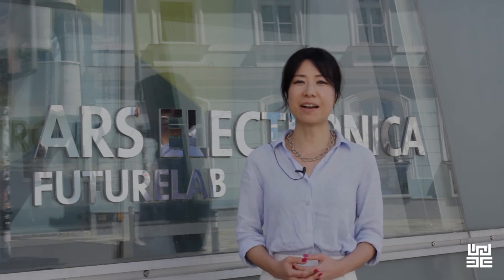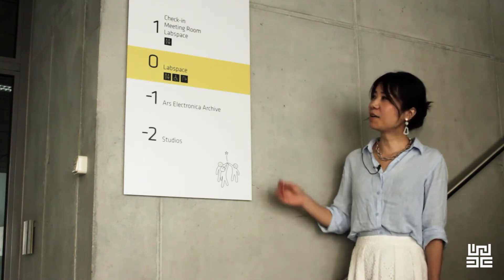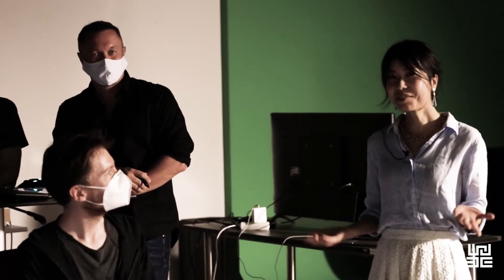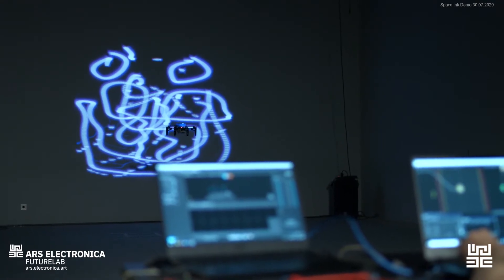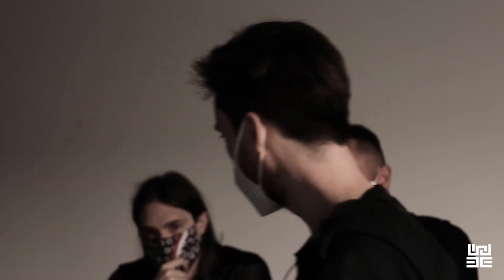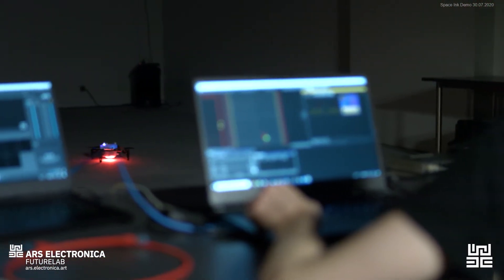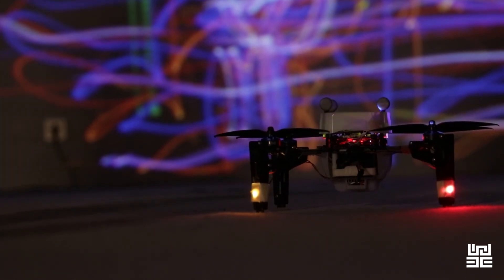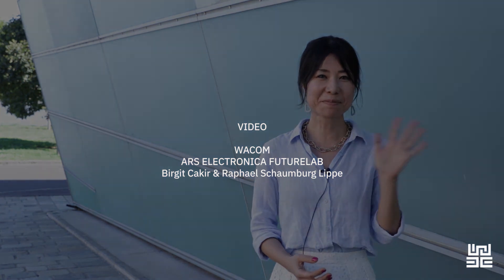Journey to Future Ink Open Lab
In Kepler's Gardens Linz (AT)
Future Ink Project - Wacom Co. Ltd. (JP),  Ars Electronica Futurelab (AT)
Ars Electronica

The Future Ink Project is a collaborative research project between Wacom and Ars Electronica Futurelab to explore the possibility of creativity from all aspects of ink.

In the Future Ink Open Lab, the joint research team develops the Space Ink technology in the studio space of the Ars Electronica Futurelab. Space Ink combines Wacom’s pen and tablet technology with Ars Electronica Futurelab’s advanced drone technology called Spaxels, to envision a future where we can draw in any space with a pen.

The first step of the Space Ink research is the Space Brush. The brush strokes created on the tablet by the artist are translated into three-dimensional movements of the drone. The LEDs on the drone create a light painting, visualized by the projector in the studio. In the second step, Expressive brush, we expand the expression of artists and drones with additional ink and drone parameters that capture the soul of artistic expressions, allowing mutual inspiration between drones and humans. In the third step, Collaborative Brush, we explore the possibility of multiple drones and human collaboration, as the base research for swarm expressions in the future.

Project Credits:
Wacom Co., Ltd. (JP)
Ars Electronica Futurelab (AT)